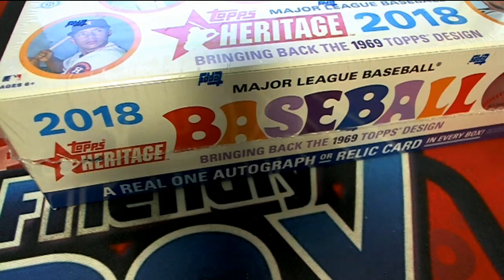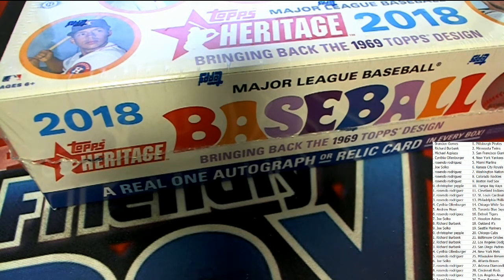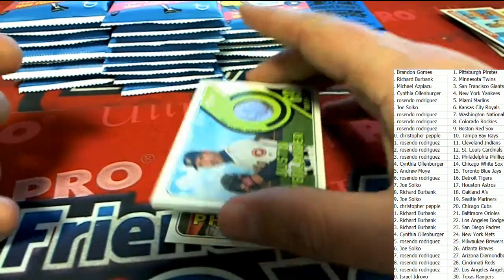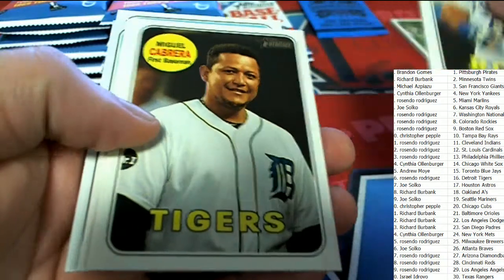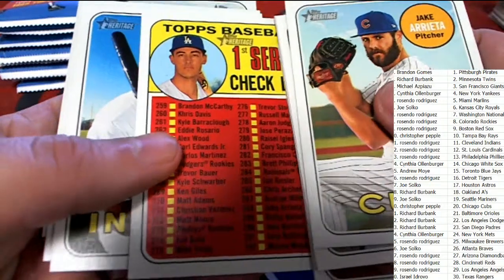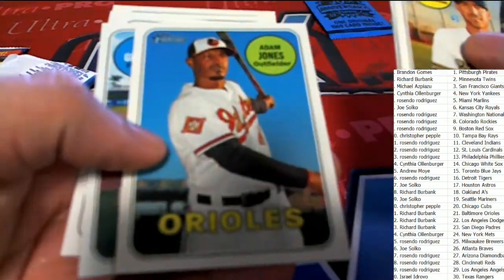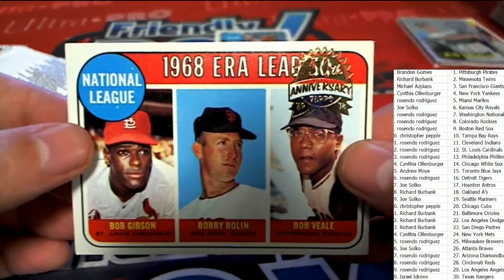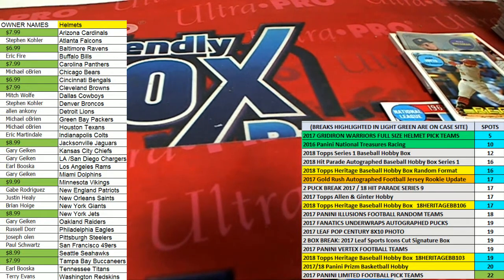2018 Topps Heritage Baseball Hobby Box ID 18HERITAGEBB201